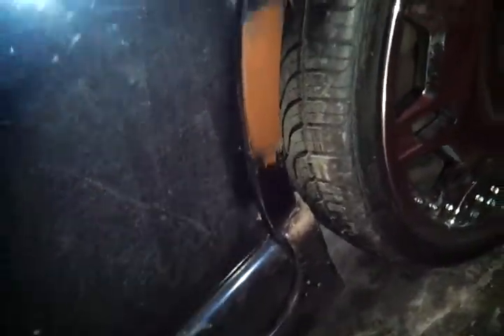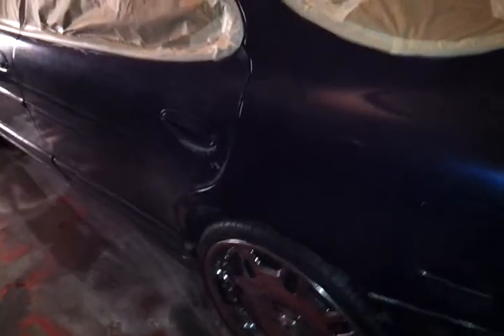2004 Grand Prix GT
2004 Grand Prix GT with body work in clear coat peeling